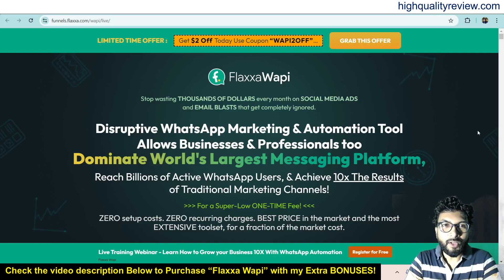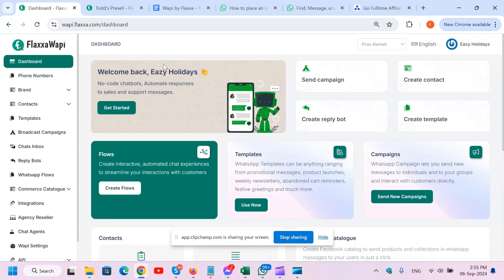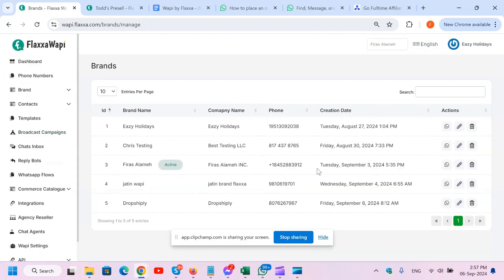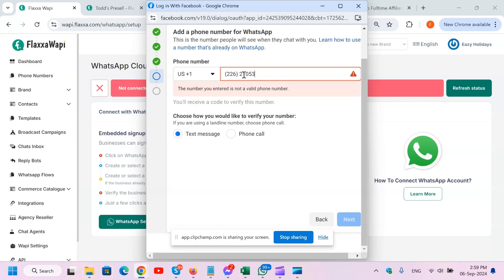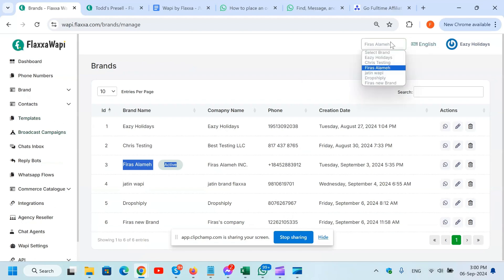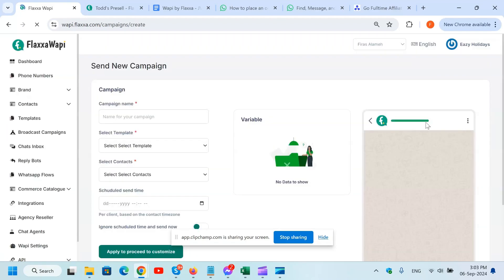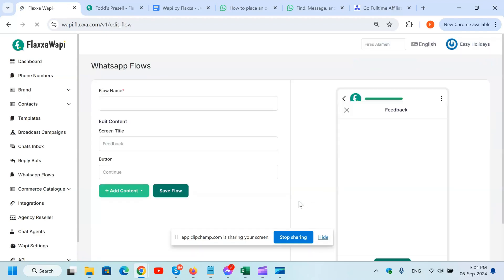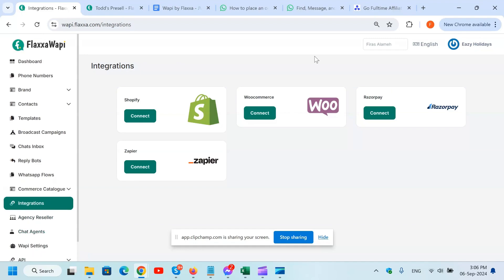Flaxxa Wapi Review + Demo – WhatsApp marketing software to send bulk messages, chatbots and more!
(My extra bonuses will be sent to you through JVzoo’s Purchase Dashboard)

👉Check my Extra Bonuses when you purchase “Flaxxa Wapi” From the above link!

Flaxxa Wapi is a WhatsApp marketing and automation software to send bulk messages, set up chatbots, reply bots, and auto-bots.